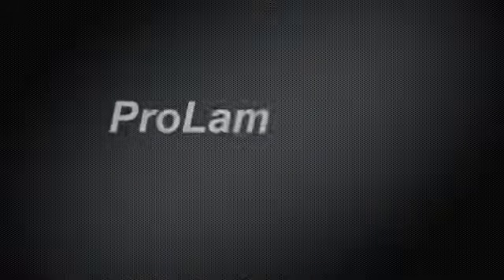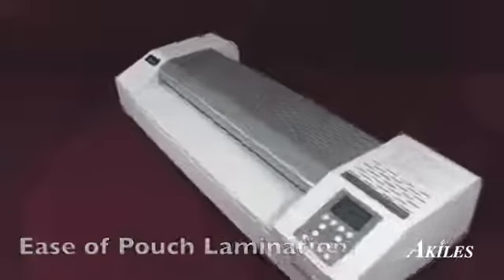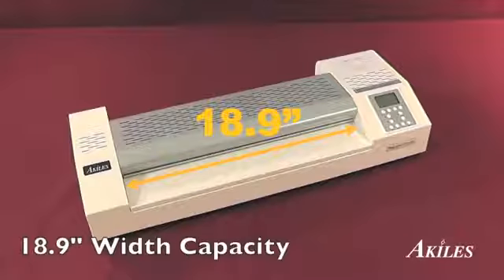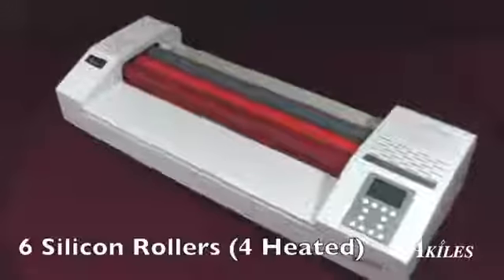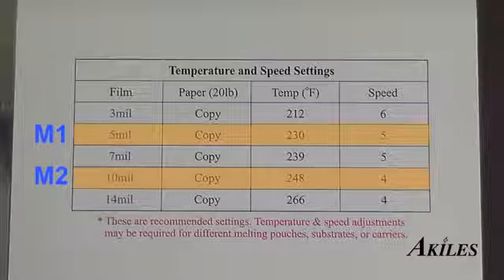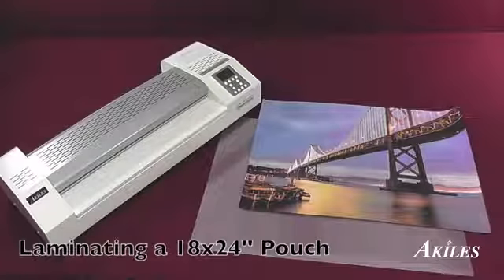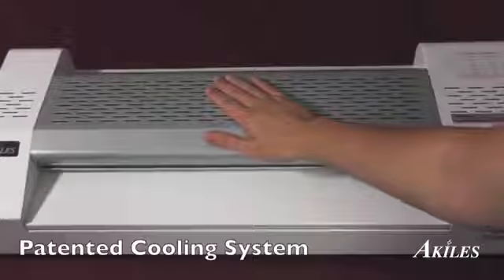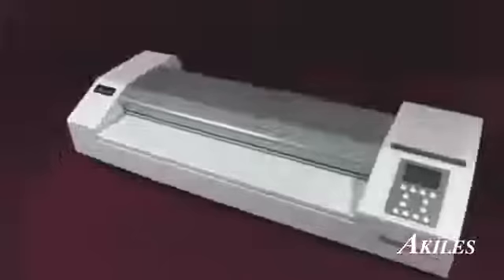Akiles ProLam Ultra XL Professional 6 Roller Photo Laminator